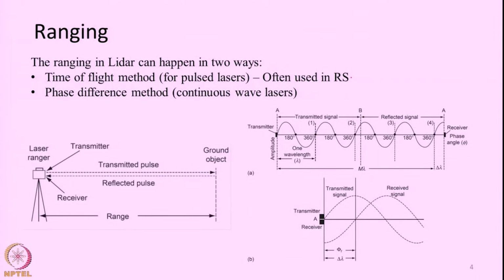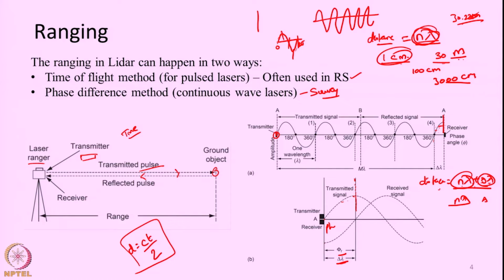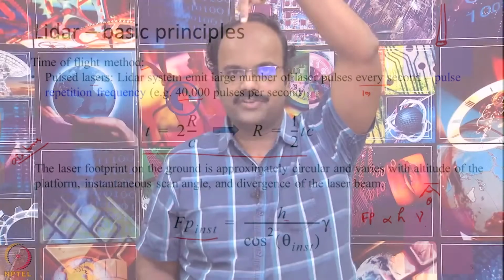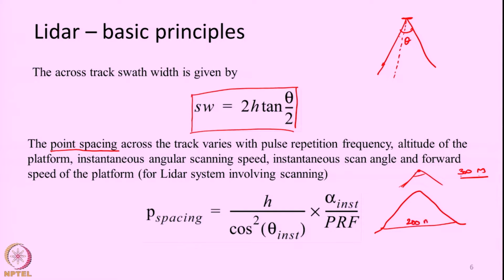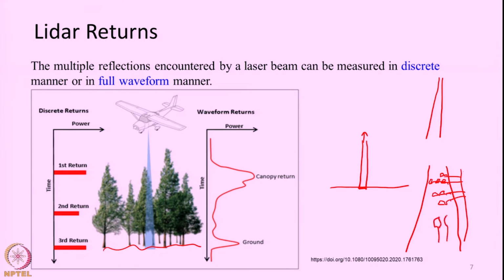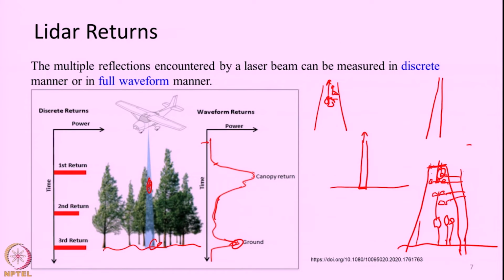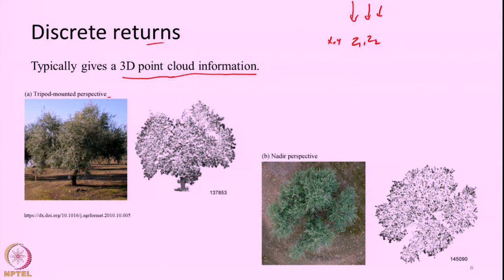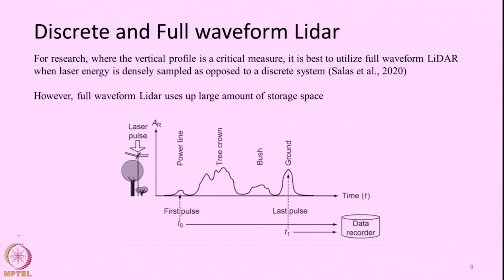Lecture 57: LIDAR â€“ Part 2